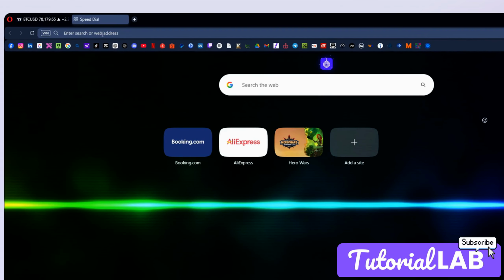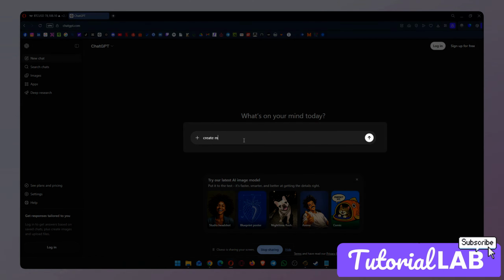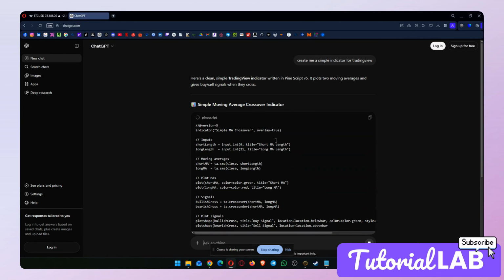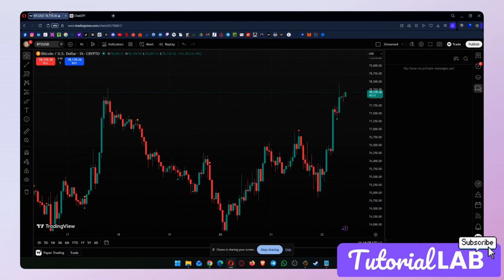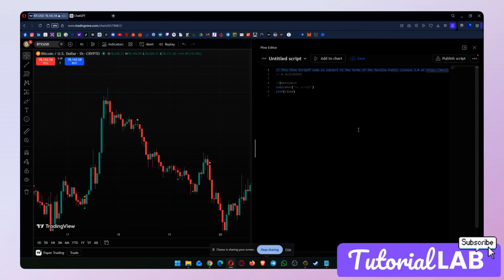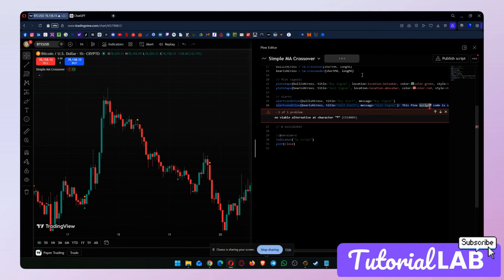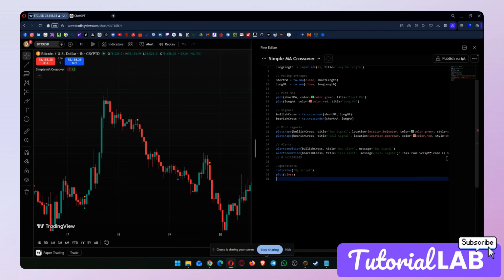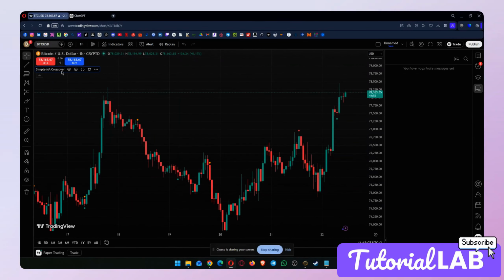How To Use Chatgpt To Create Tradingview Indicator (Step By Step)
How To Use Chatgpt To Create Tradingview Indicator

Hello everyone! In this video, I’ll show you exactly "How To Use Chatgpt To Create Tradingview Indicator" so you can turn your trading ideas into working indicators faster.

We’ll go step by step through "use chatgpt for tradingview indicators 2026" and explain how to structure your prompts so ChatGPT can generate Pine Script code based on your strategy rules. I’ll also walk you through a "chatgpt pine script version 5 tutorial" so you understand how the generated scripts work and how to paste them into TradingView’s Pine Editor. Plus, we’ll cover how to "generate tradingview code with ai" so you can quickly build, test, and refine custom indicators without needing advanced coding skills.

By the end of this tutorial, you’ll confidently know how to use ChatGPT to create TradingView indicators, helping you build and automate strategies more efficiently.